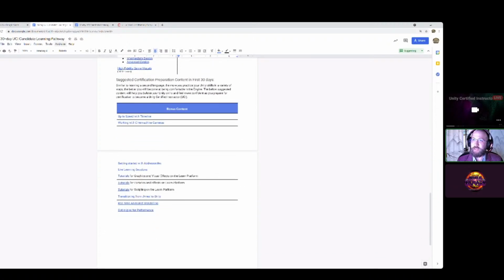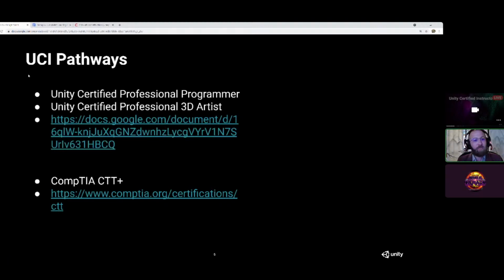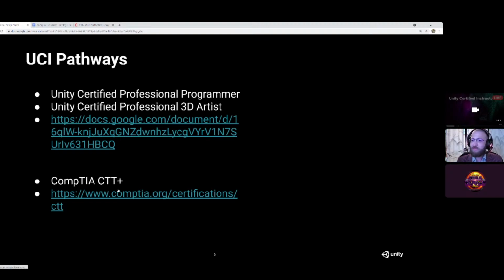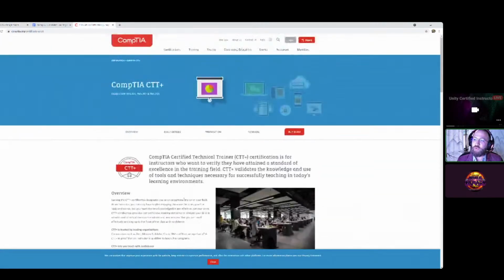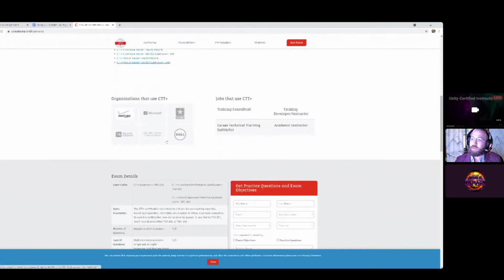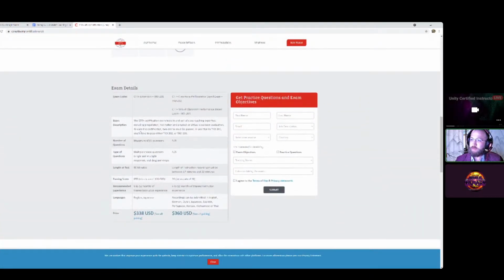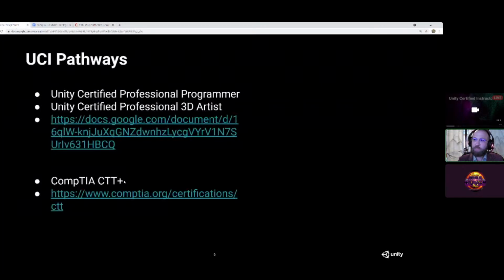What is a Unity-Certified Game Dev Instructor?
Presentation starts at 5:30

Zane Everett has been a cornerstone of IGDA-Atlanta, but is trading it all in for the glamour and adventure of being a Unity-certified instructor ... in Cambodia! Join us for an in-depth look at what a UCI is (no, it is not a disease), how they can help game developers (and developers of all types), and how you can become one (no, really!).